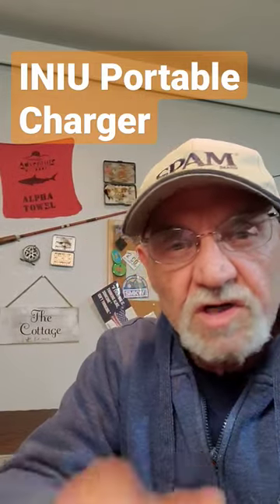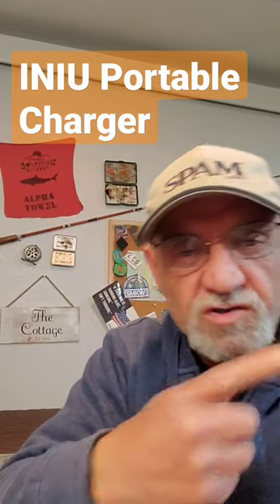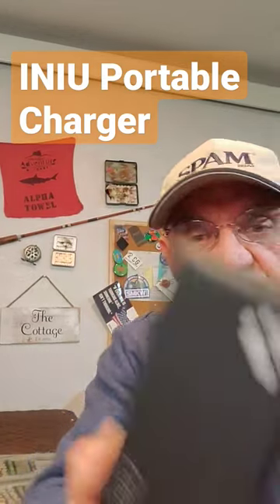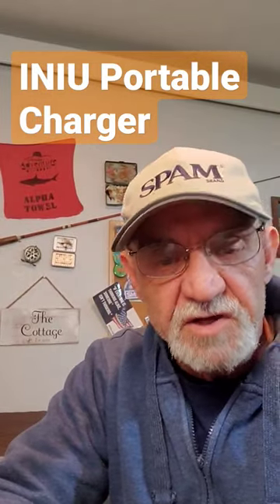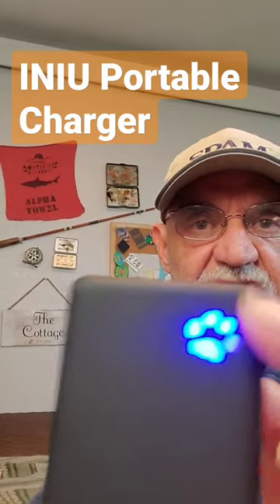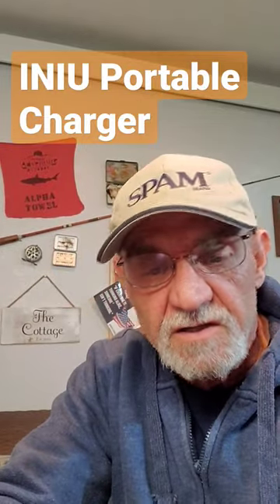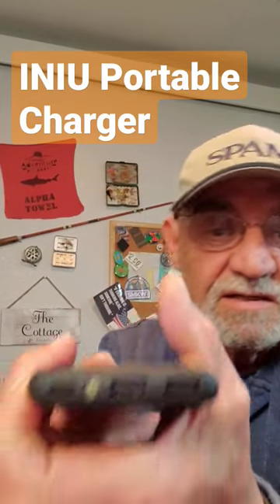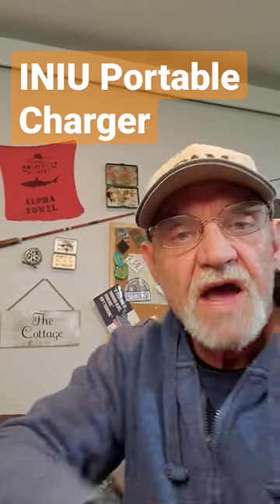INIU PORTABLE CHARGER. Perfect for your phone when your battery dies on the winter weather.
INIU PORTABLE CHARGER. perfect for your phone when your battery dies on the winter weather. This is awesome for $20.00 you cannot beat it.